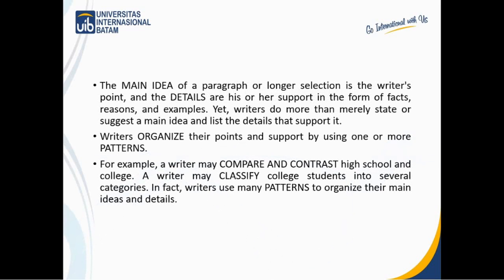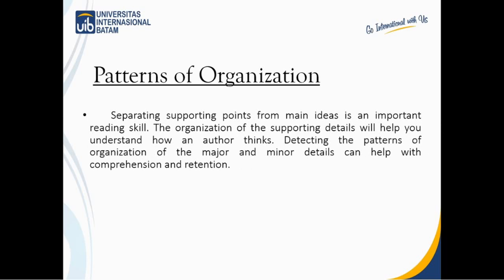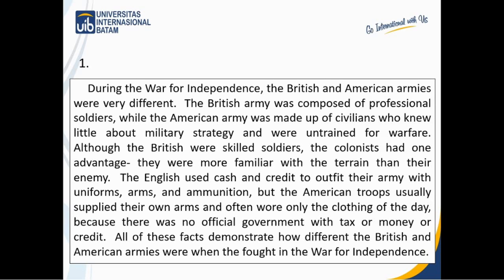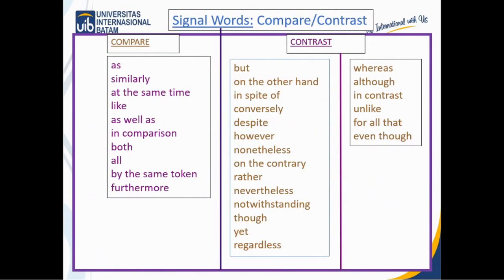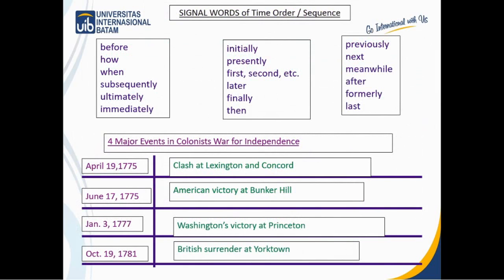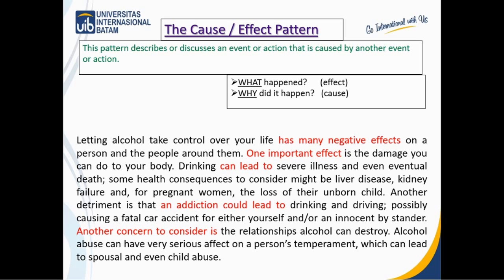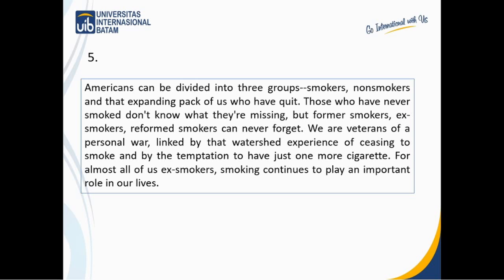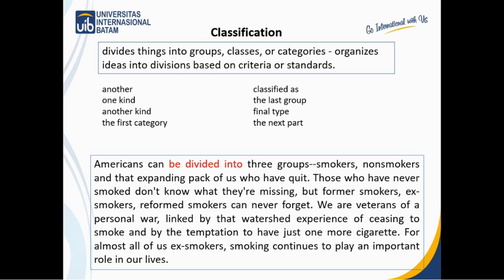Pattern of Organization